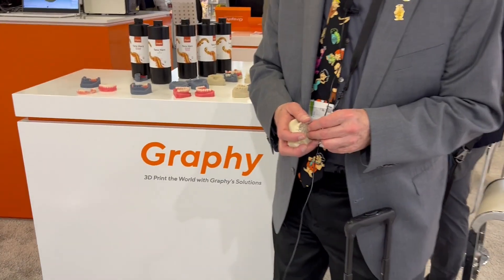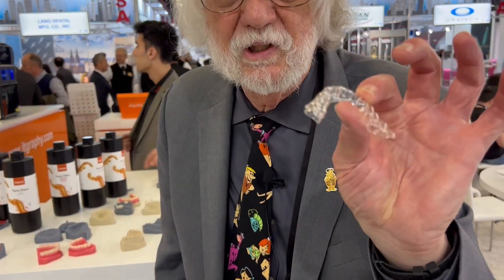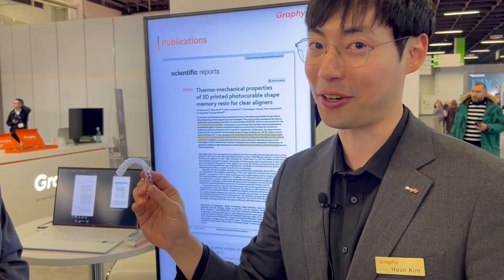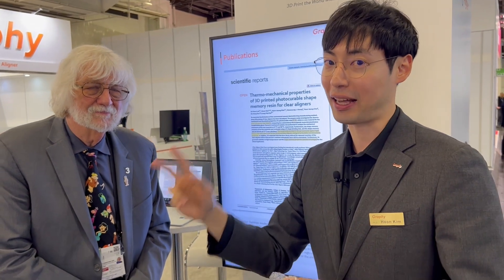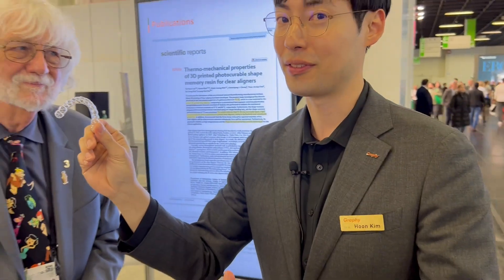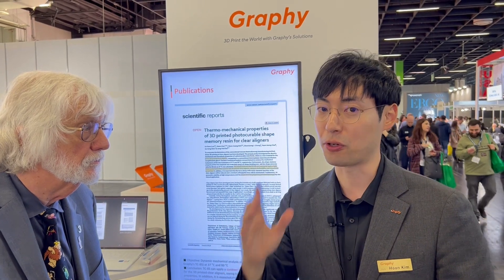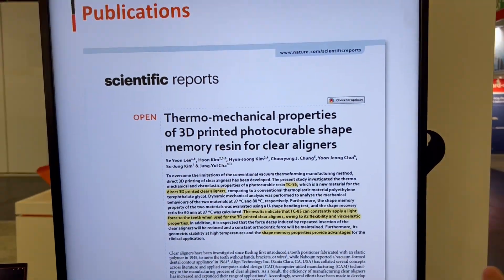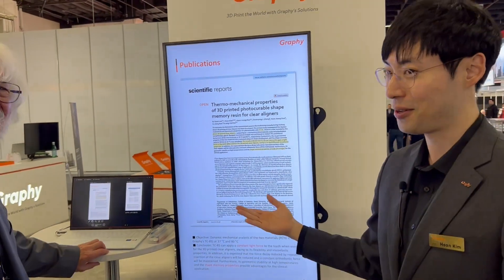IDS 2023 - Changing the Shape of Aligners with Graphy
Our editor-in-chief, Dr. Paul Feuerstein, talks with a company representative from Graphy about how they are changing the landscape of aligners. Typically, when you do aligners right now, you take an impression and send it to a laboratory, which 3D prints out a model. Then a suck down is done to print the aligner. Graphy skips right past that and prints the aligner out directly.

Press play to learn more about the world’s first 3D printed direct aligner.